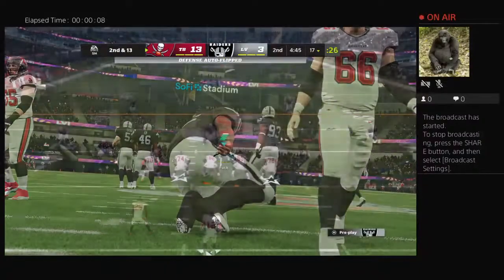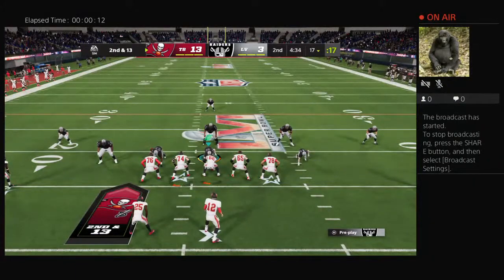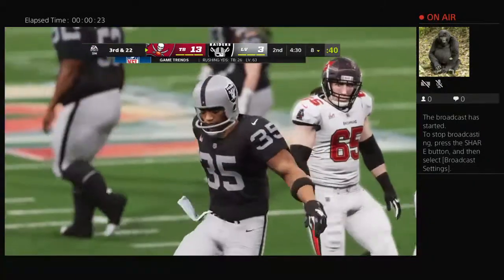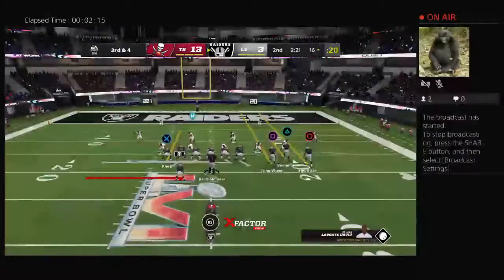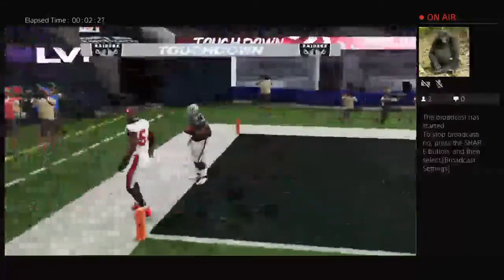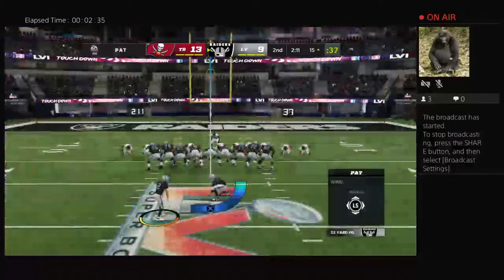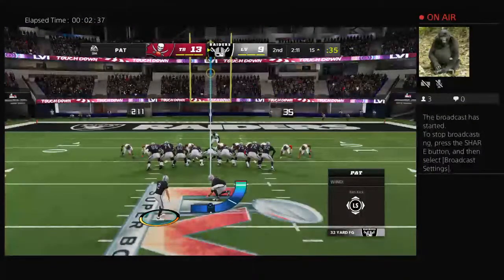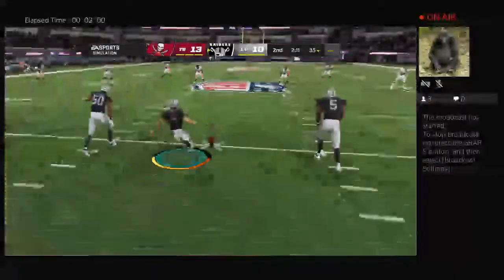Superbowl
no schedule, post when I feel like it